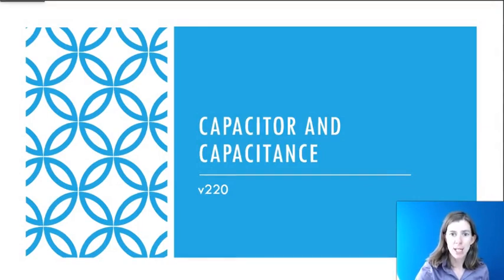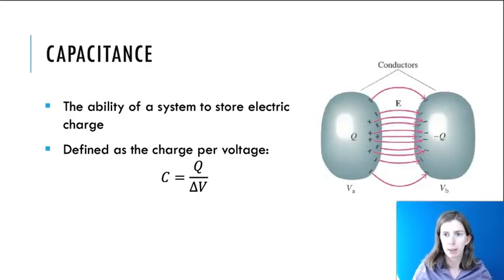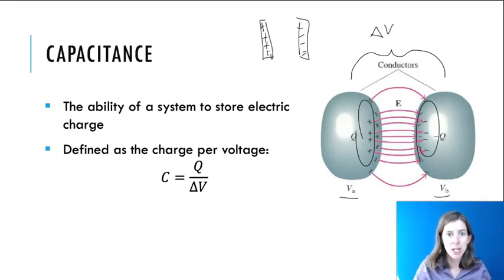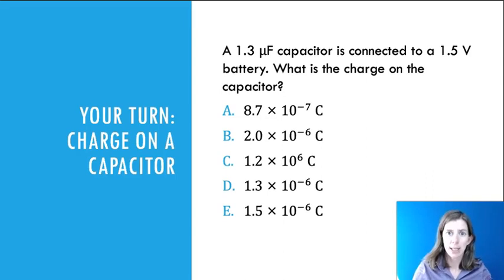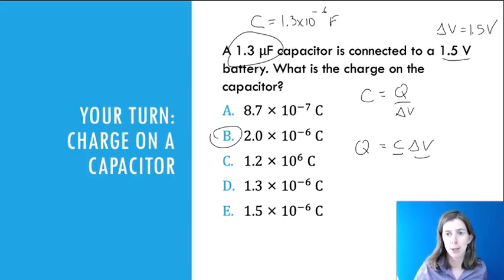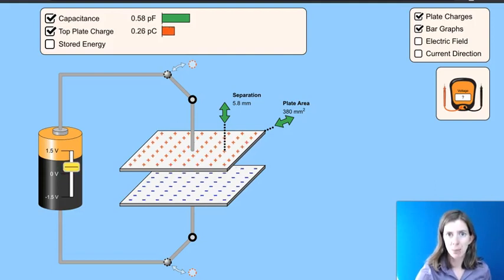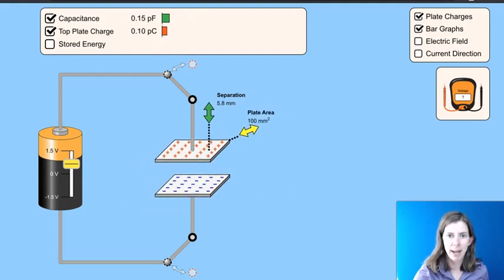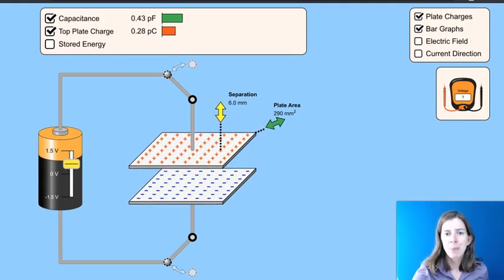v220 Capacitors and Capacitance